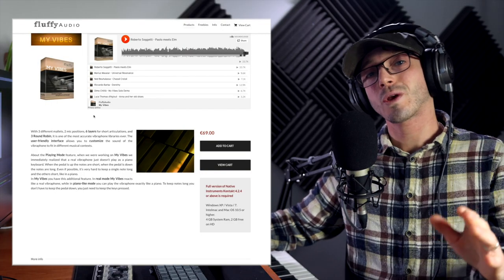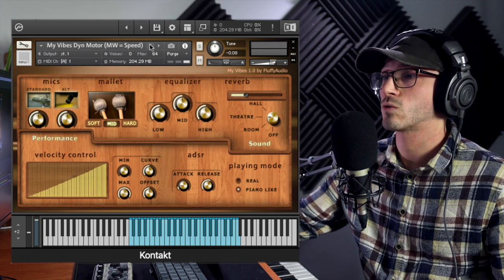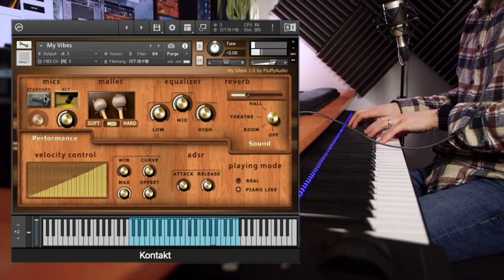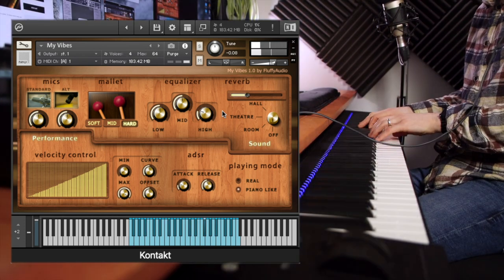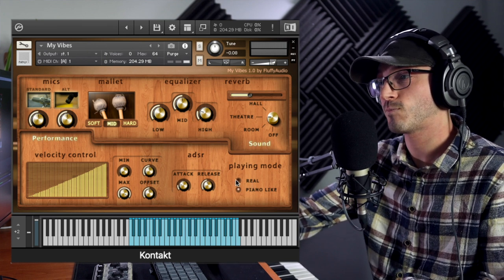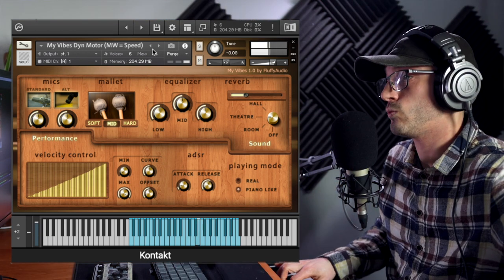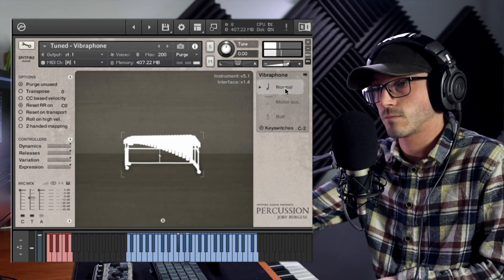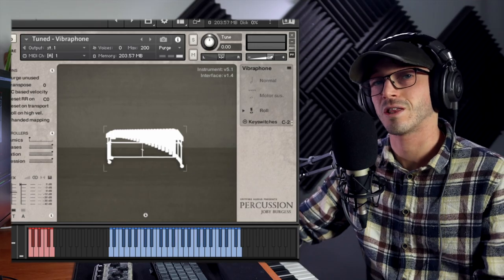The Best Vibraphone Library Ever?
Claimed to be one of the most accurate vibraphone libraries ever, with 3 different mallets, 2 mic positions, 6 layers for short articulations, and 3 Round Robin. Does it live up to the hype?

00:00 Intro
01:22 Into Kontakt
02:13 Out of the Box Demo
02:58 Mic Positions
03:59 Different Mallets
05:01 Reverb
05:34 Playing Mode
06:33 Electric Piano
07:33 Dyn Motor
08:29  (Comparison) Spitfire Audio - Vibraphone
10:03 Final Comments